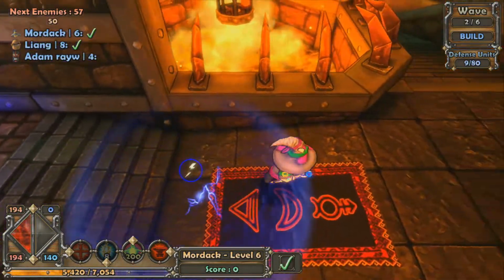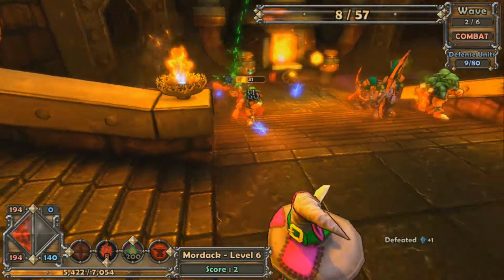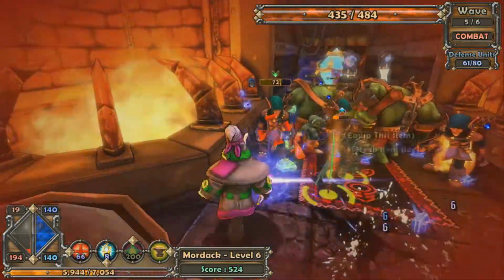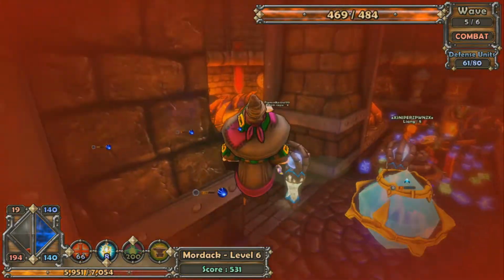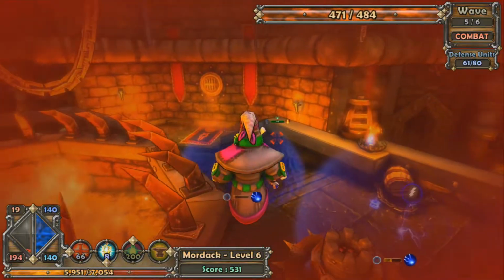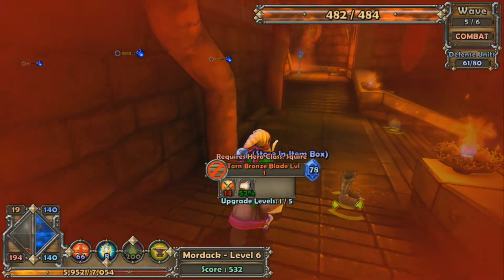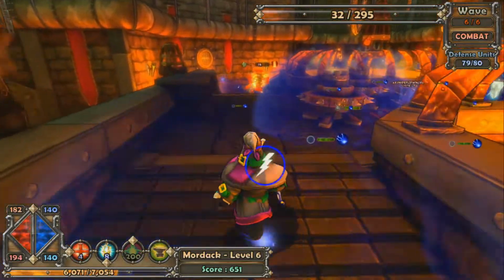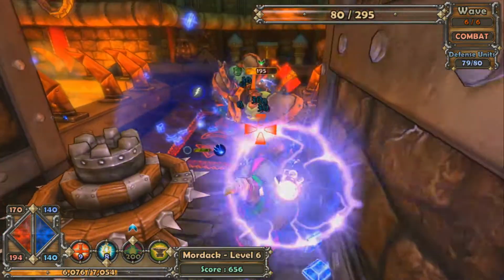"WHERE'S ADAM?!" Dungeon Defenders w/ Liam, Kyle & Adam!!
Hey guys,